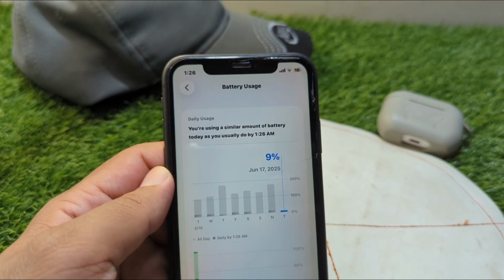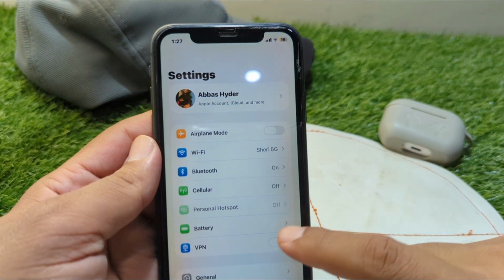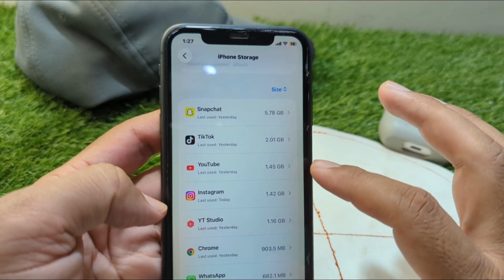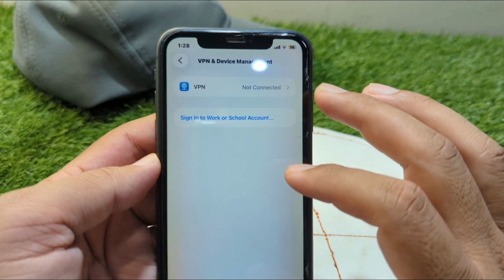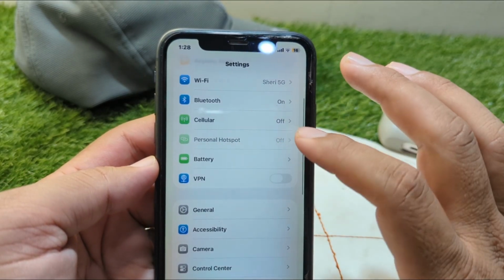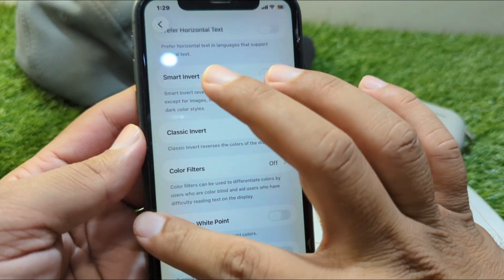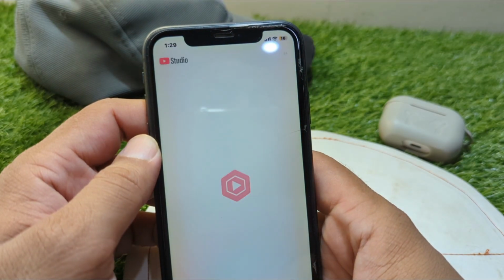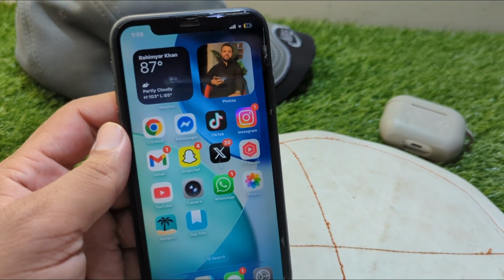iPhone Battery Draining Fast After iOS 26 Update | Fix Battery issue After iOS 26 Update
Is your iPhone battery draining faster than usual after the iOS 26 update? Don’t worry — in this video, I’ll show you how to fix battery drain issues and improve battery life on your iPhone running iOS 26.